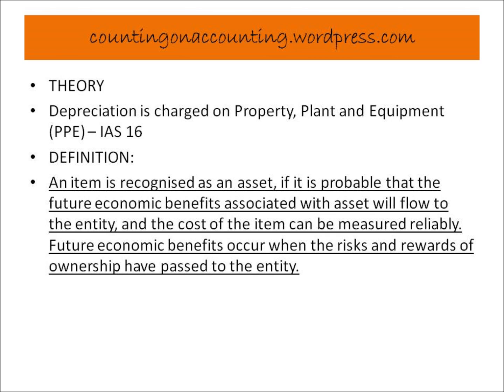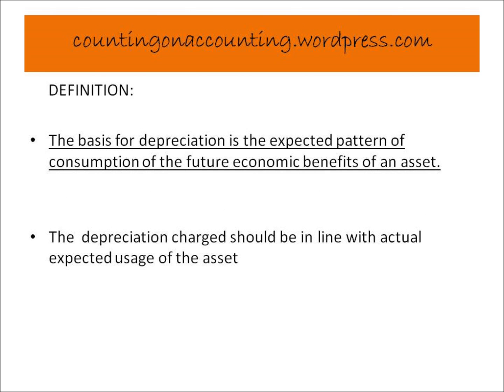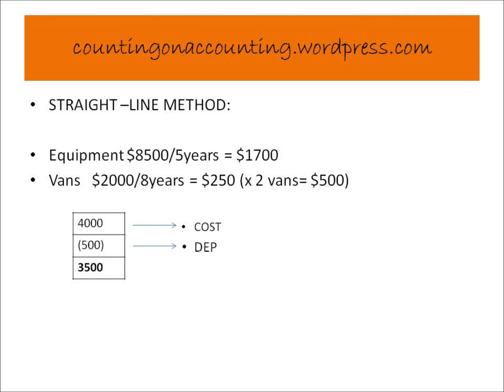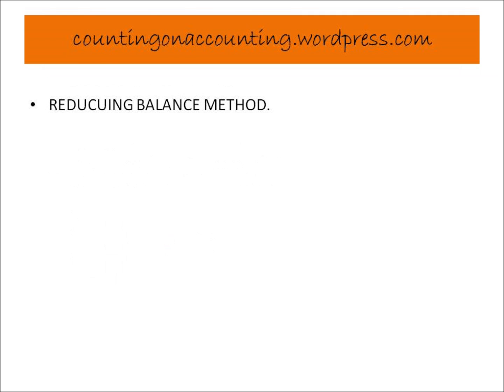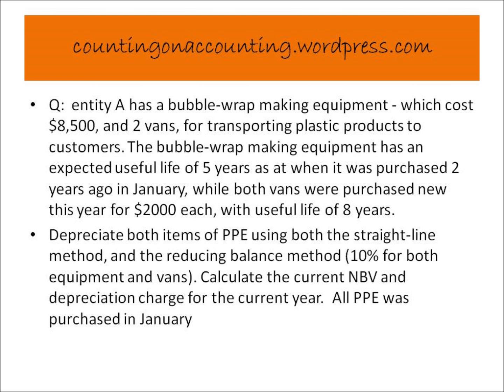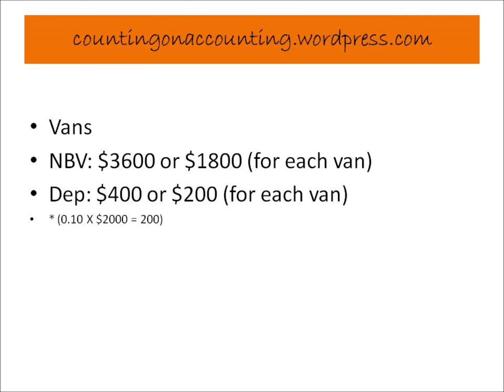Depreciation Video 1 for yt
Basic knowledge on Depreciation for ACCA and other students